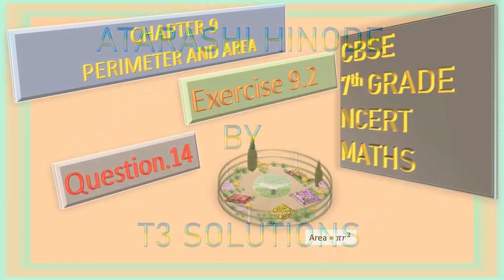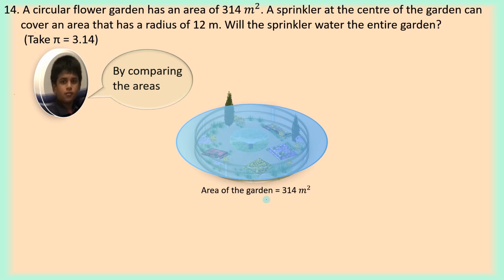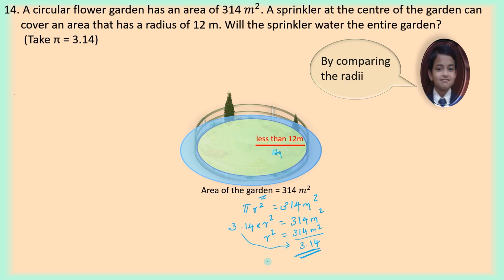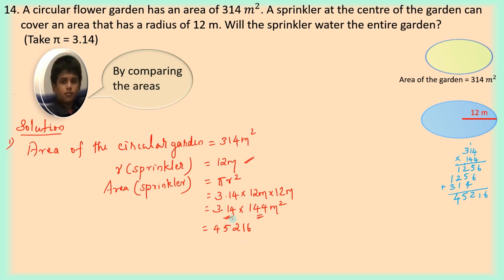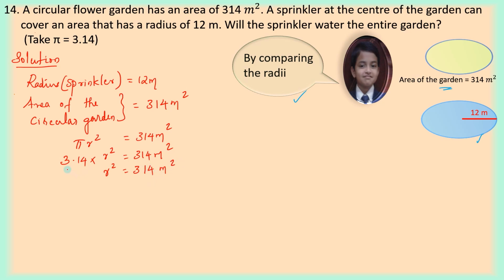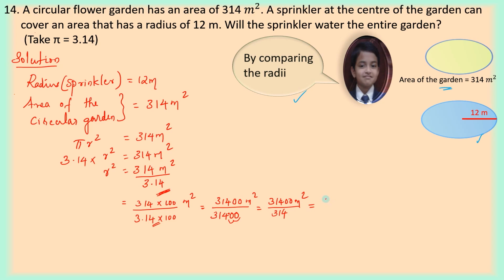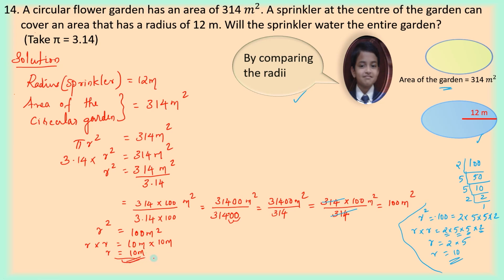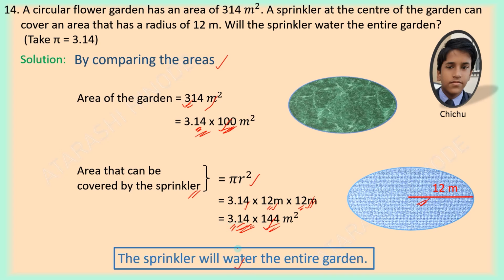Chapter 9 | Perimeter And Area | Exercise 9.2| Q. No. 14 | CBSE Grade 7 | NCERT Maths | New Syllabus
In this video we will teach you to solve the following question.

A circular flower garden has an area of 314 𝑚^2. A sprinkler at the centre of the garden can cover an area that has a radius of 12 m. Will the sprinkler water the entire garden?

HCF & LCM | Factors| Multiples |Composite Numbers | Prime Numbers | Co-prime Numbers | Prime Factorization